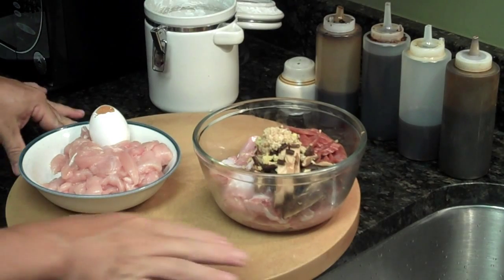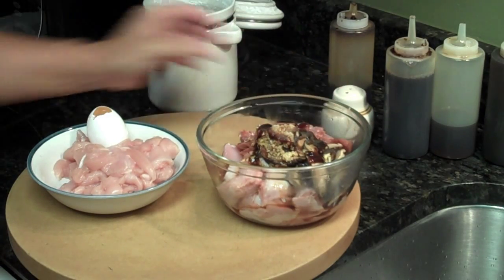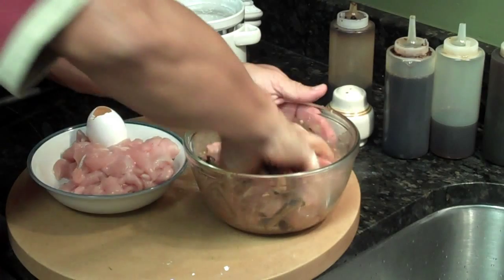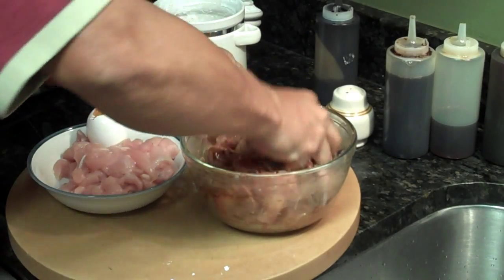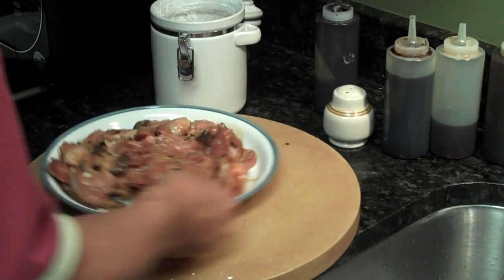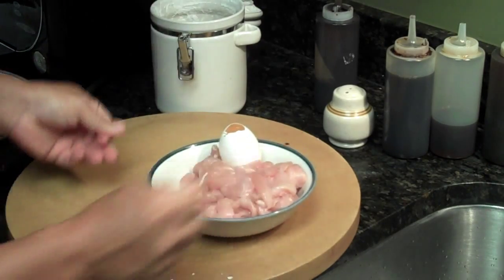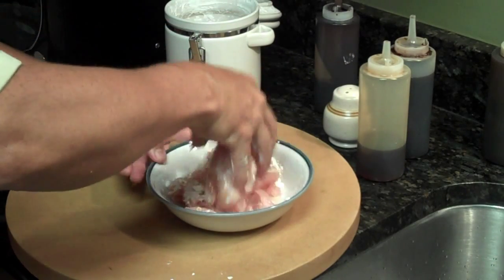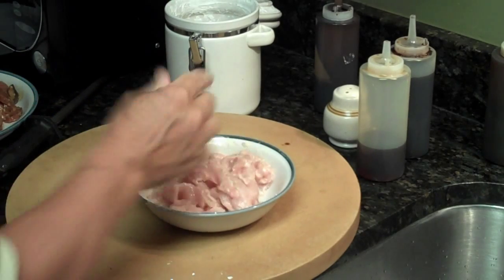Steamed Chicken W Chinese Sausage and Black Mushrooms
Seasoning and Mixing ingredients for Chicken W/ Chinese Sausage and Black Mushrooms also Velvetizing the sliced chicken breast for the other stir fry dish